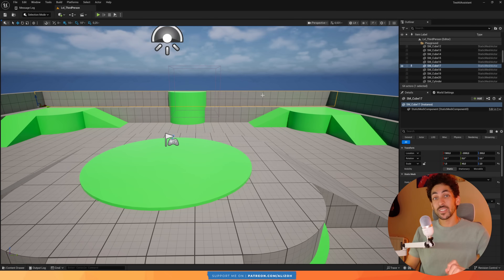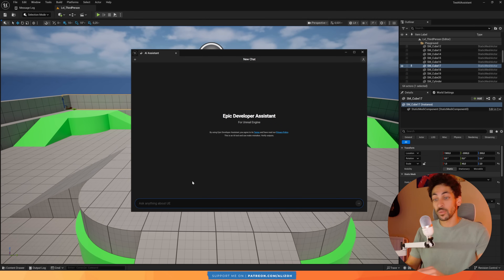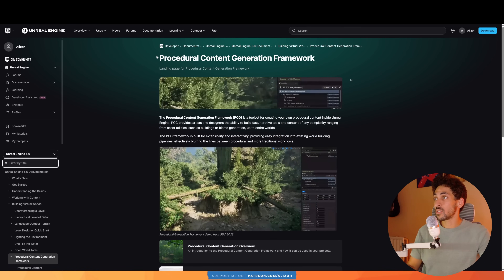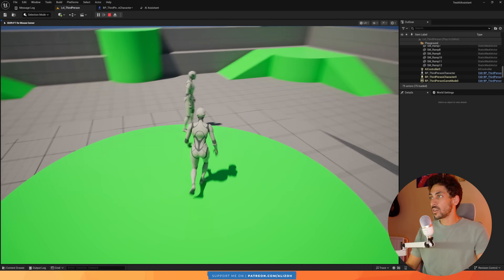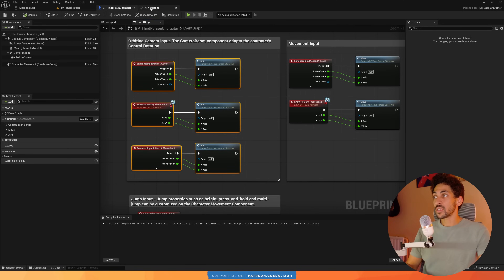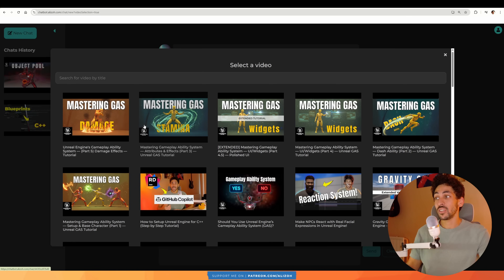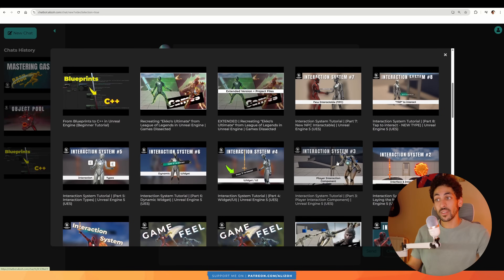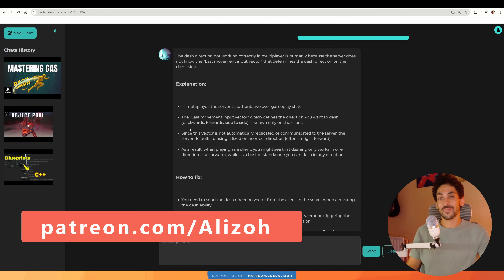3 Use Cases for Unreal Engine's New AI Assistant | UE 5.7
Discovering Unreal Engine's New AI Assistant in version 5.7. It's a good start, but far from what we need!

Chapters:
00:00 Enabling the AI assistant
00:36 Use Case #1
01:15 Use Case #2
01:49 Use Case #3
02:56 What it Can't Do
04:04 Your very own AI Ali